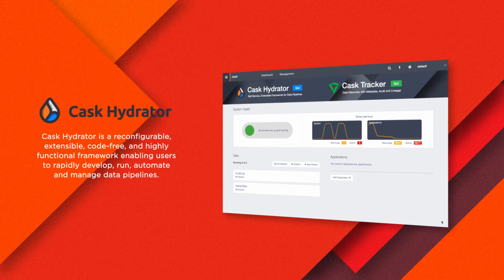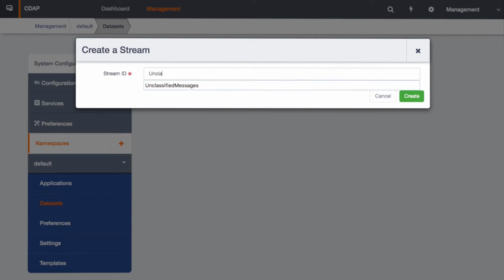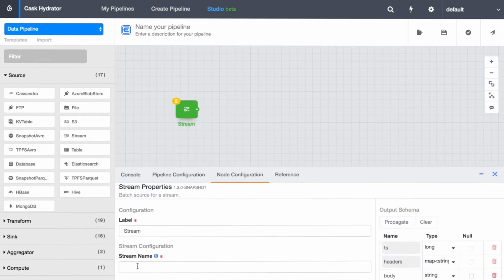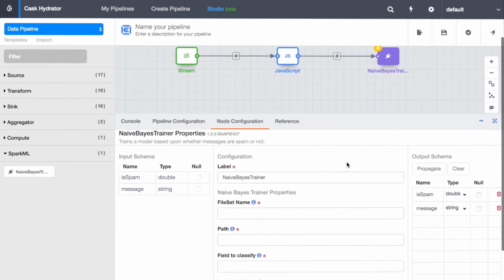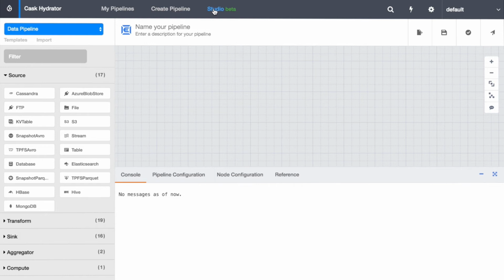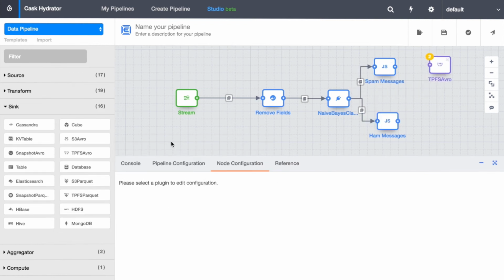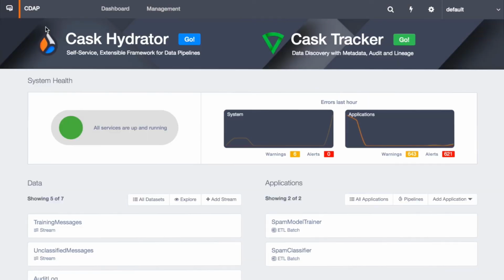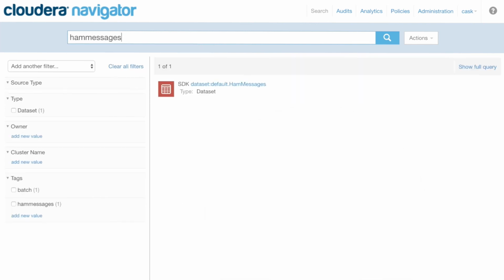Using Cask Hydrator to easily build reliable and repeatable data pipelines on Hadoop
In this video we are going to show you how to quickly and easily build a reliable and  repeatable data pipelines on Hadoop using Cask Hydrator. Cask Hydrator is a reconfigurable, extensible, code-free, and highly functional framework enabling users to rapidly develop, run, automate and manage data pipelines.